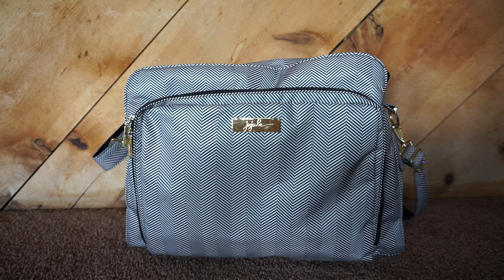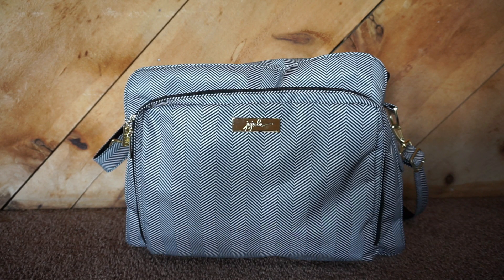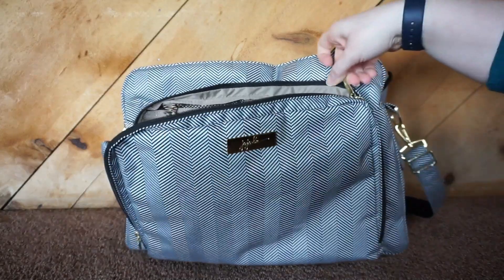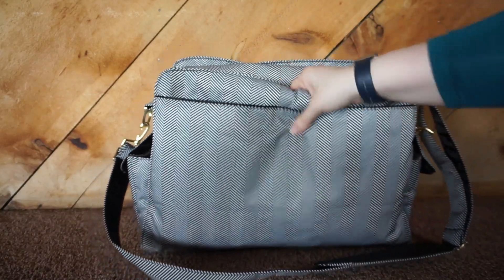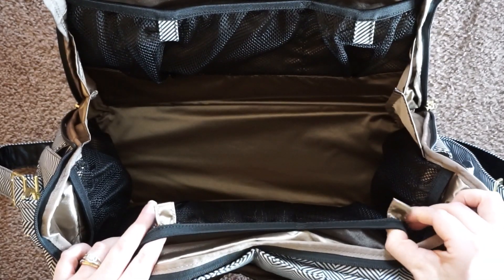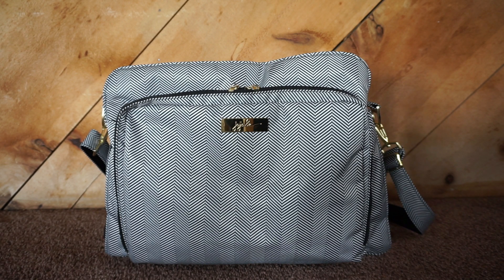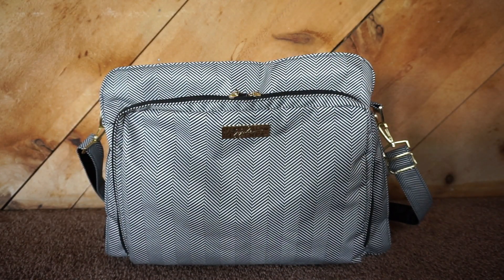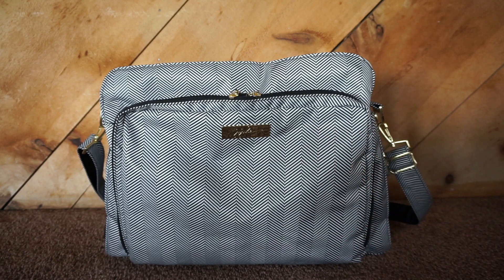Ju-Ju-Be Be Prepared Diaper Bag Review // Momma Alia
Jujube be prepared diaper bag review by momma alia.
Please leave any questions or requests you have in the comments below!

// Ju-Ju-Be Be Prepared